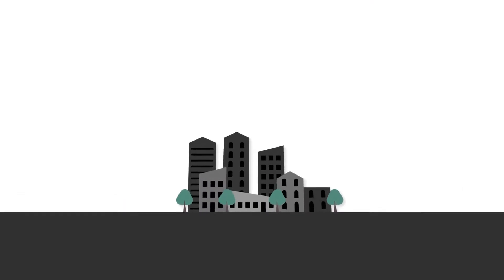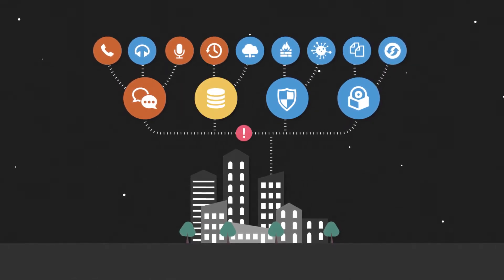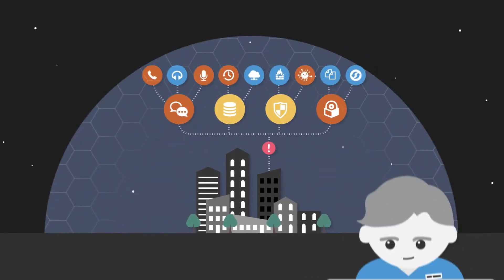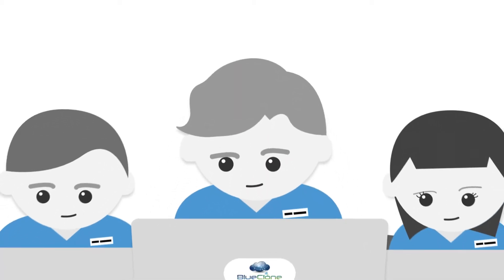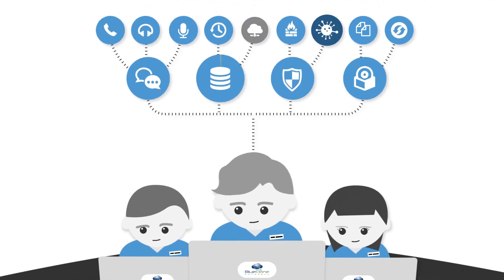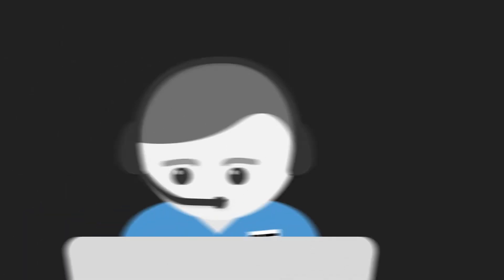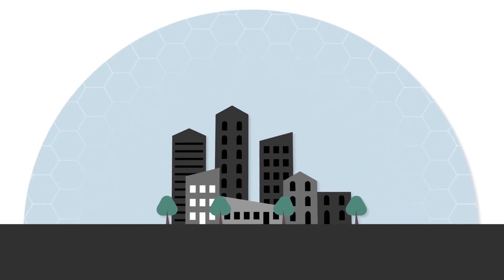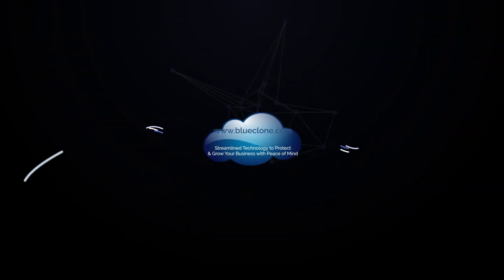Managed IT Services & Cybersecurity in Princeton, New Jersey delivered by Blueclone Networks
Looking for a Cybersecurity & Managed Computer Service in New Jersey?  Blueclone Networks in Princeton (Mercer County, NJ) specializes in providing computer support and network security to small and medium business, as well as co-managed IT service for larger organizations.

Whether your looking to enhance your business with vCIO (virtual CIO service), augment and empower your current IT staff, or completely outsource your IT support to an IT managed service provider, Blueclone can help.

Founded in 2006 - Blueclone specializes in managing or co-managing technology for organizations within regulated industries such as Finance, Legal, Insurance, Pharmaceutical, and Healthcare.  Besides providing clients with strategic technology planning and an exceptional technology experience, Blueclone's primary goals are to keep their clients safe and ensure organizations can meet and demonstrate their compliance to regulatory agencies with peace of mind.